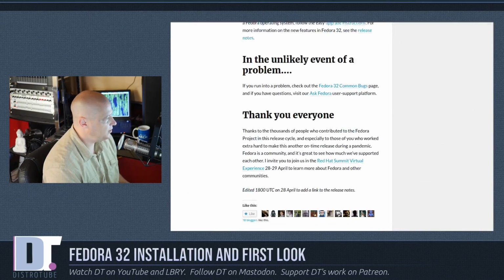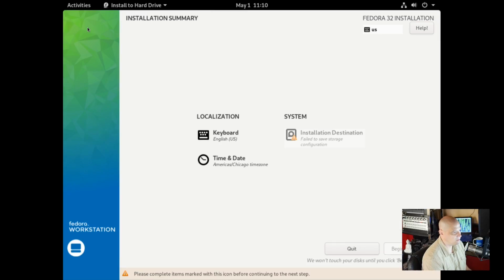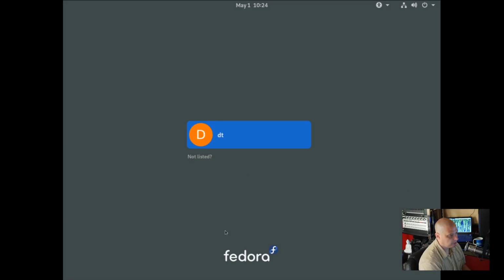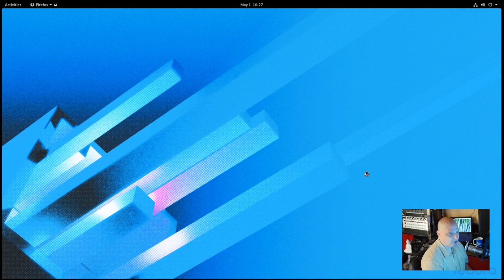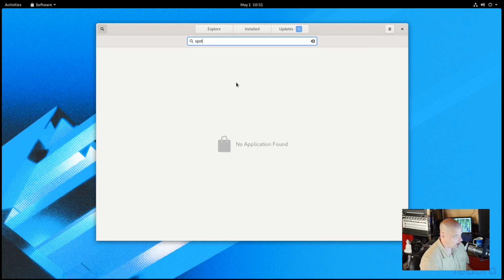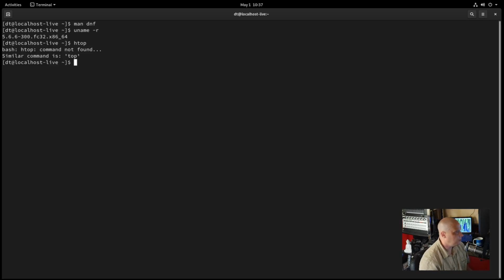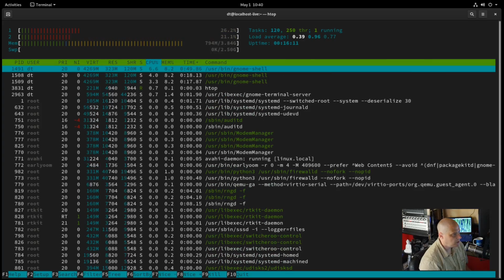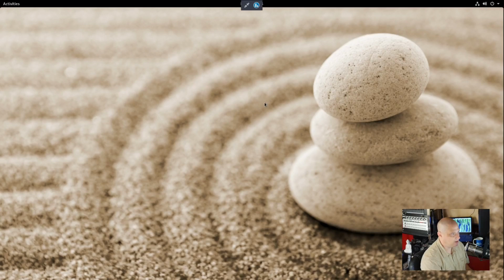Fedora 32 Installation and First Look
Fedora 32 was recently released so I thought I would take it for a quick spin in a virtual machine.  I run through the installation and take a brief look at Fedora with the GNOME desktop.